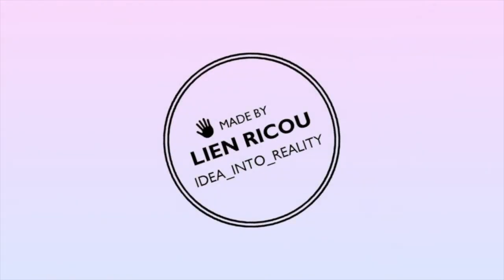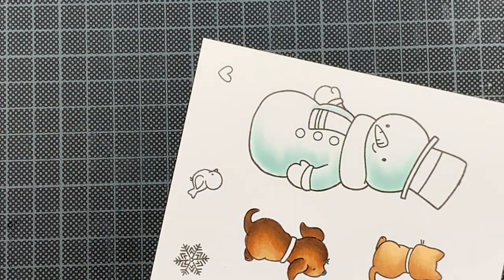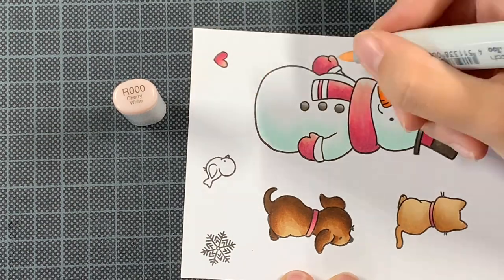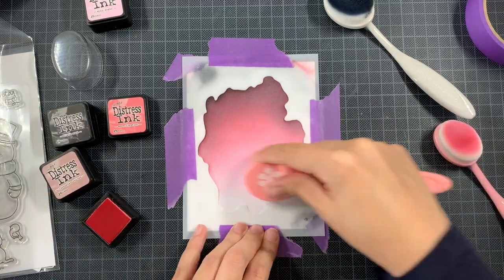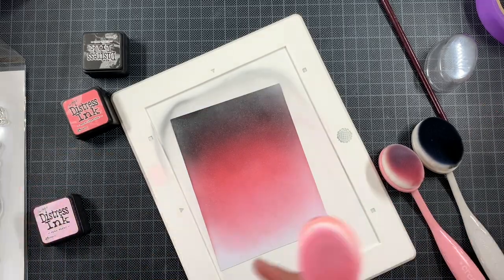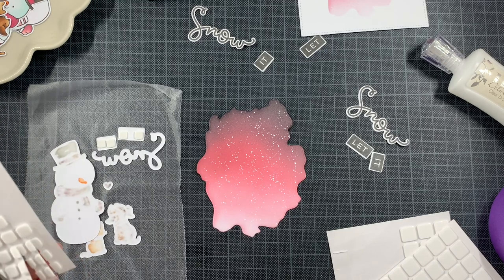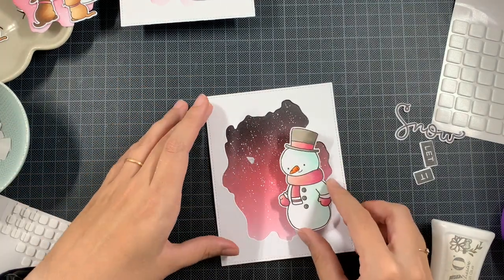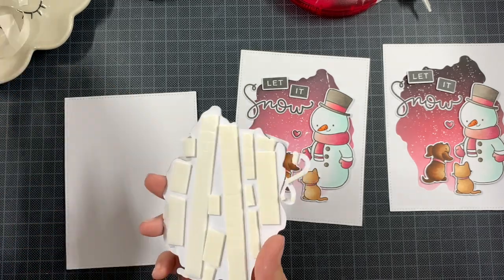CHRISTMAS CARDS: Hello Bluebird - My Snowman & MFT - Watercolor Wash Stencil / Free Form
Hello everyone, today's cards are inspired by a spectacular card from nickynoocards (Nicky Meek)! More specifically, the background and the copic marker combination for the pink color. I was so amazed by her card, that I checked her blogpost and lucky me... she listed her distress (oxide) ink combination as well as all her copic combinations on her blog. I hope that these 3 cards (similar, but still different) can inspire you today!

Supplies:
Hello Bluebird - My Snowman
Hello Bluebird - My Snowman Die
MFT - Watercolor Wash Stencil
MFT - Watercolor Wash Free Form
Mama Elephant - Basic Rectangles
Transotype: Perfect Colouring Paper
MFT Ink: Extreme Black
Distress Inks: Spun Sugar, Worn Lipstick, Victorian Velvet, Black Soot (inspired by Nicky Meek)
Copic Markers: see blog
Winsor & Newton: Designer Gouache - Permanent White
Stickles: Star Dust
Ranger: Glossy Accents
Thin Foams Squares from Scrapbook Adhesives
E-Z Dots Mini Permanent Adhesive Roller (Scrapbook Adhesives)
NUVO Deluxe Adhesive
Foam Tape